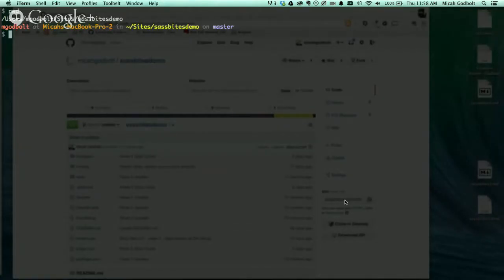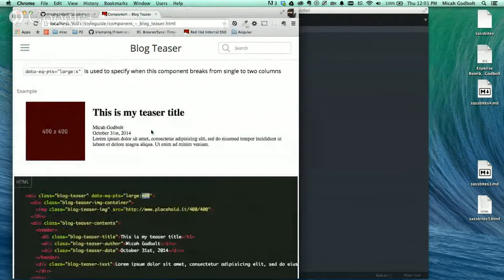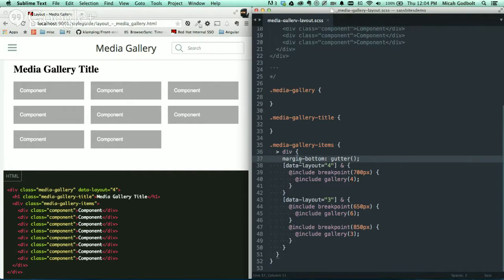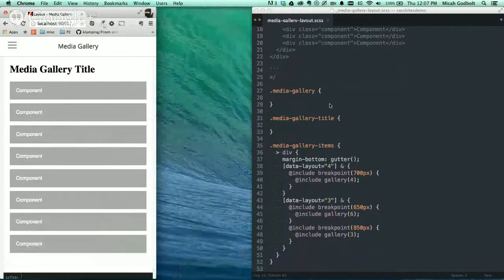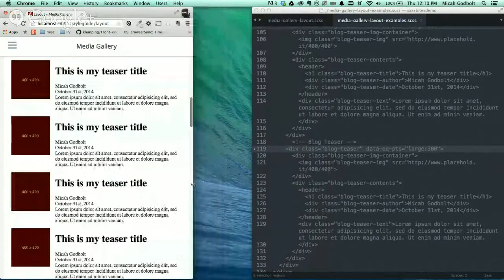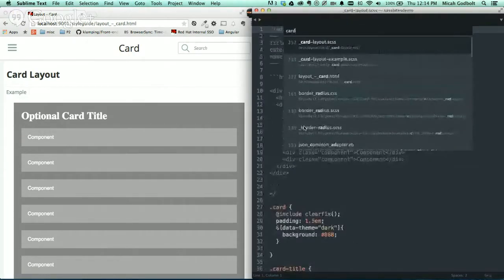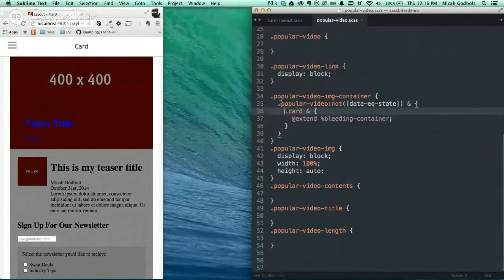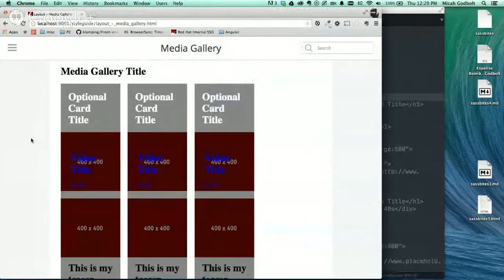Sass Bites #59 - Using Layouts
Layouts, Organisms, Containers. call then what you will. We need methods for organizing multiple components together into a single layout. Today we'll create a few of those.